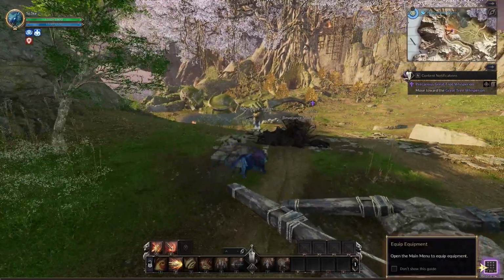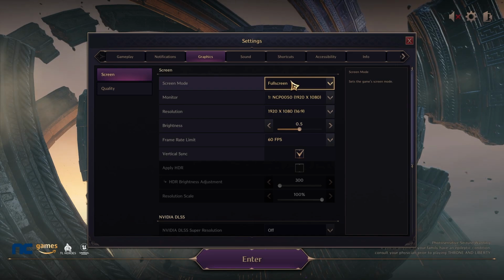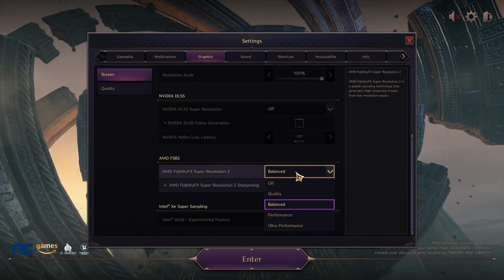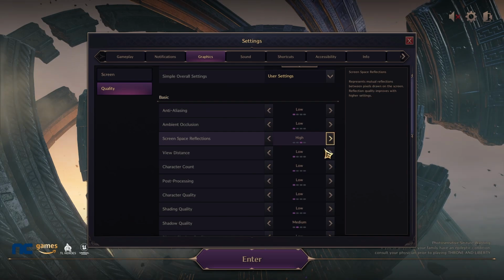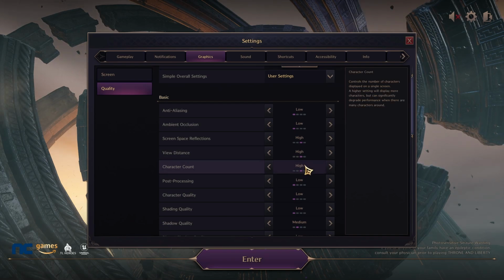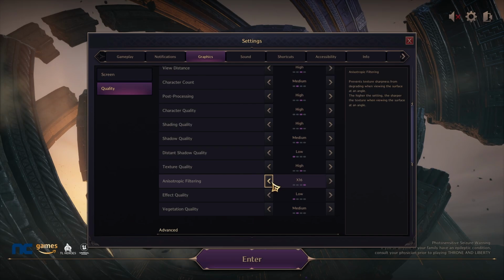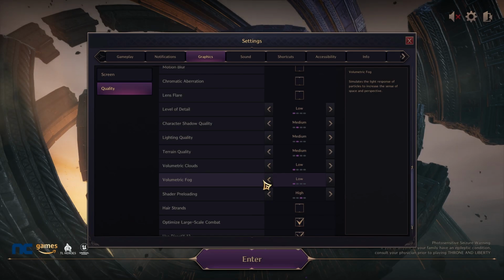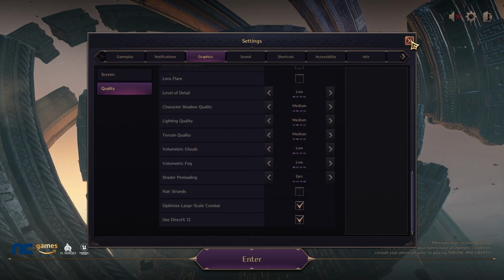The BEST FPS Settings For Throne & Liberty (BOOST Performance)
Looking to boost your performance in Throne & Liberty and achieve the best FPS settings? This video breaks down the ultimate settings to optimize your gameplay for smooth performance, without sacrificing visual quality. Whether you're dealing with lag, stuttering, or just want to squeeze out more frames per second, we've got you covered.